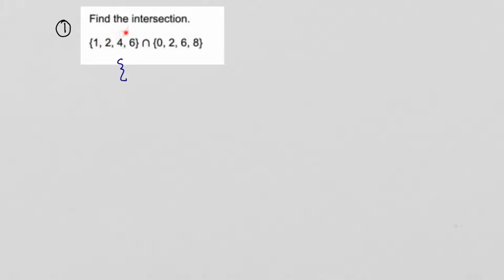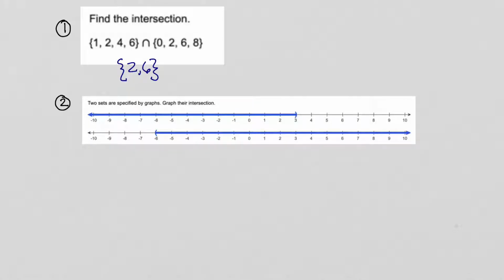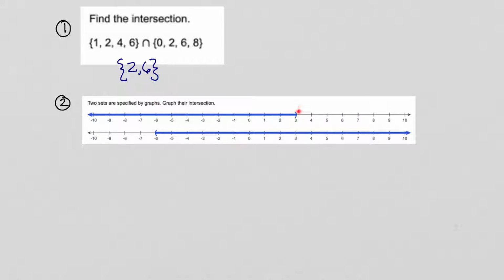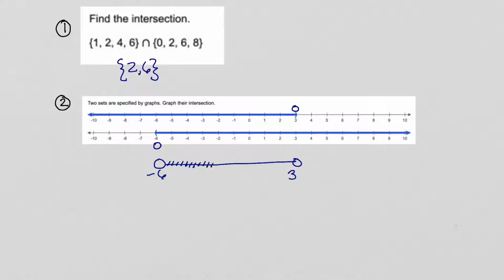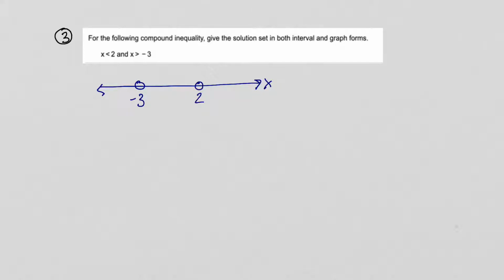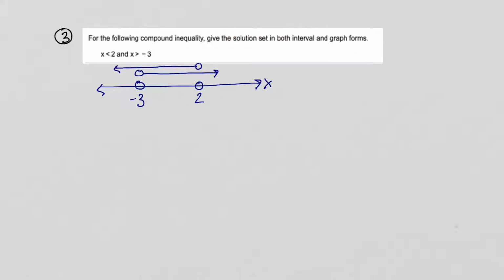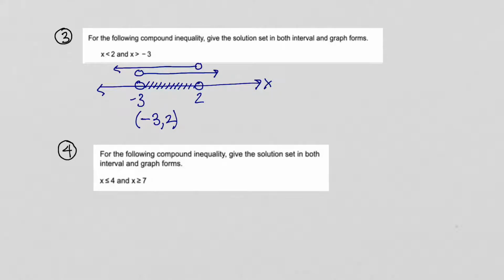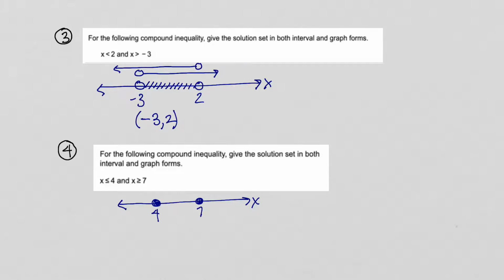Section 8.2, Problems 1-4